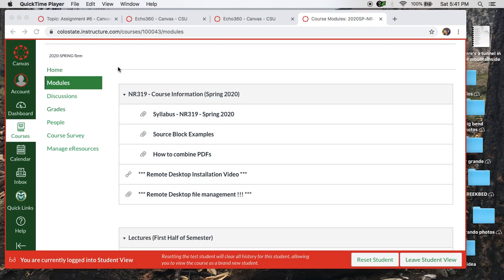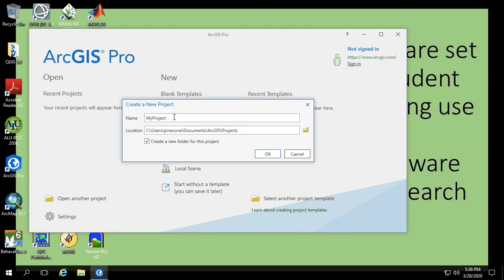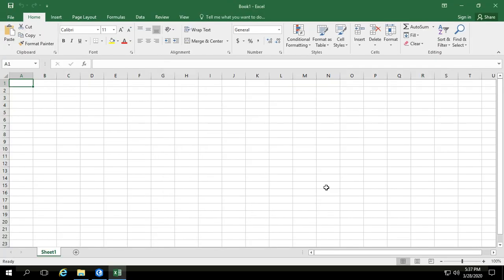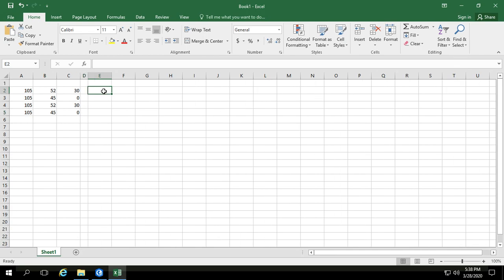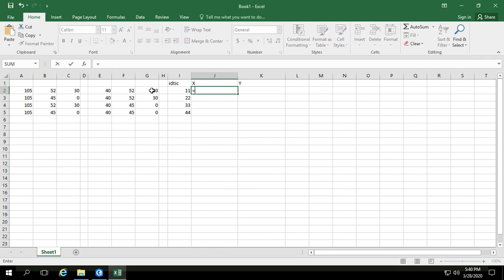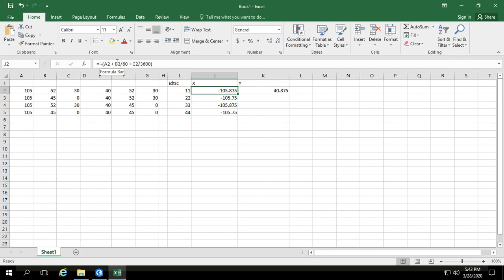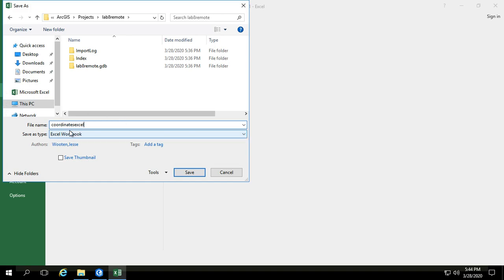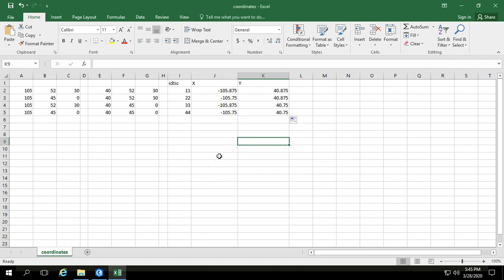Part 2 Excel Coordinates